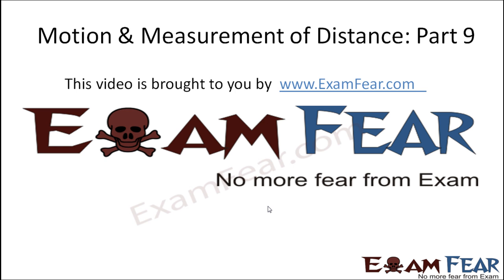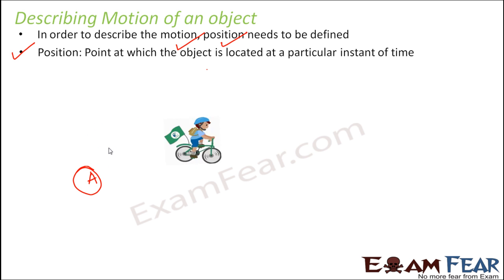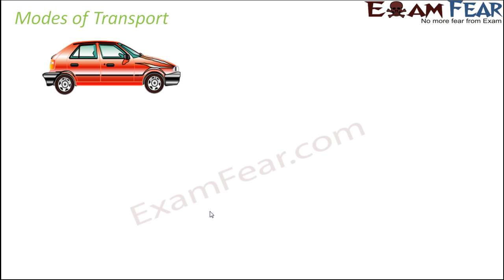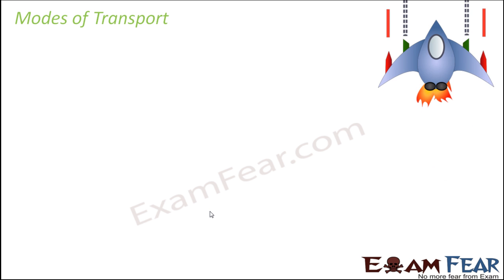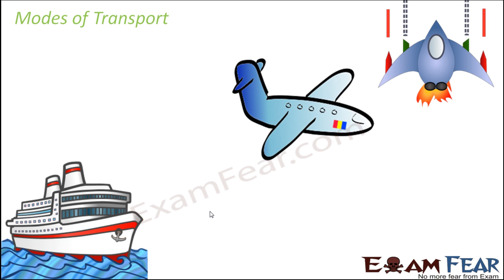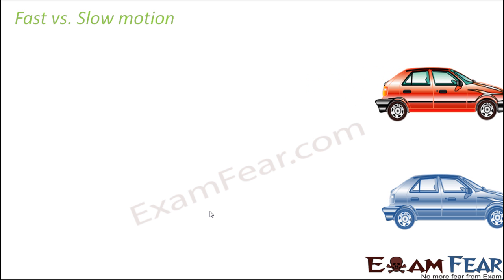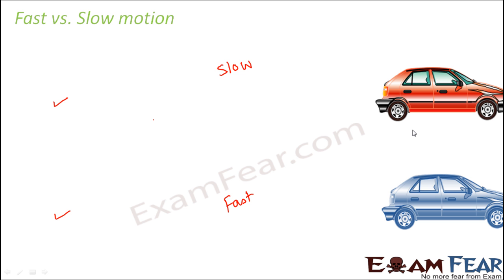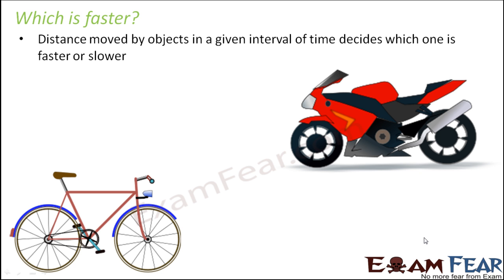Physics Motion & Measurement of Distance Part 9 (Fast vs slow motion) Class 6 VI